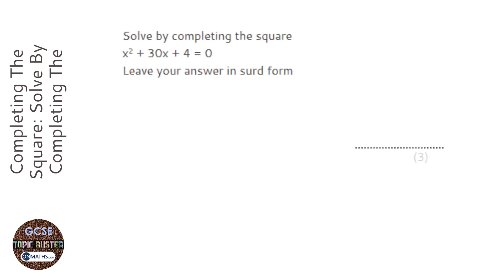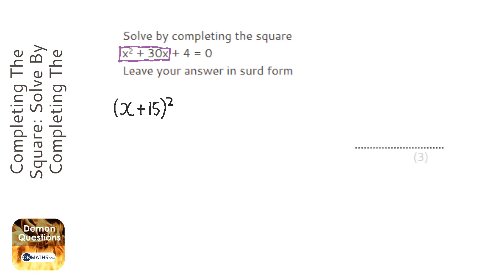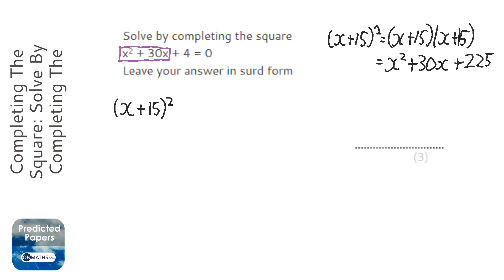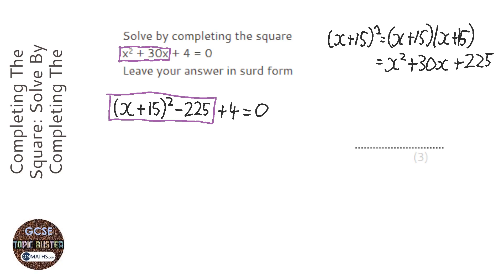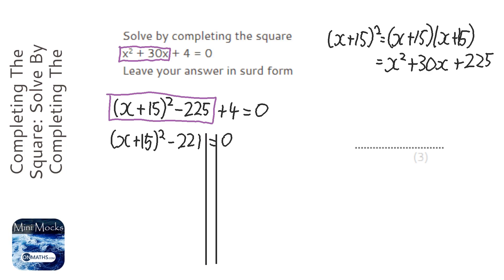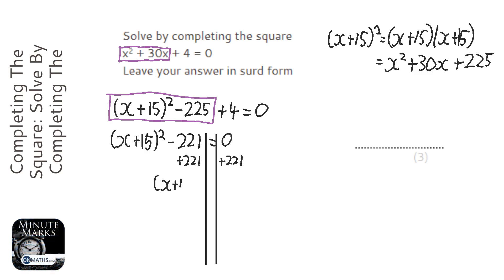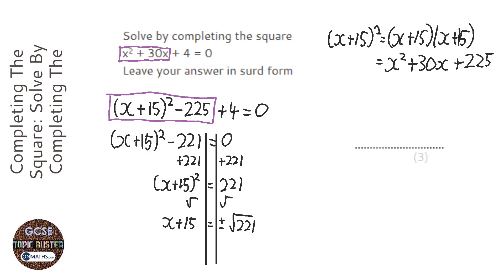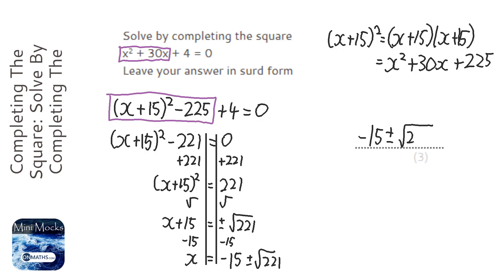Completing The Square: Solve By Completing The Square For x^2 + bx + c (Grade 8) - GCSE Maths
Topic: Completing The Square: Solve By Completing The Square For x^2 + bx + c (as surd)